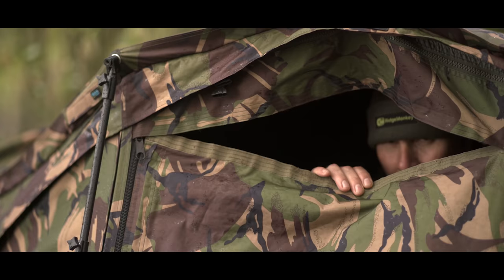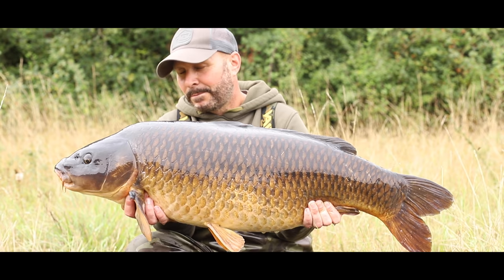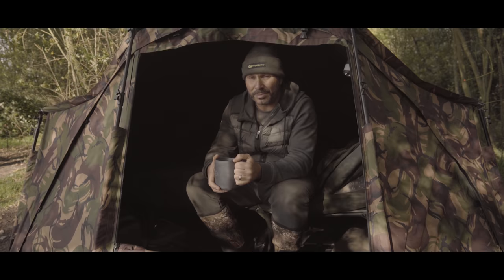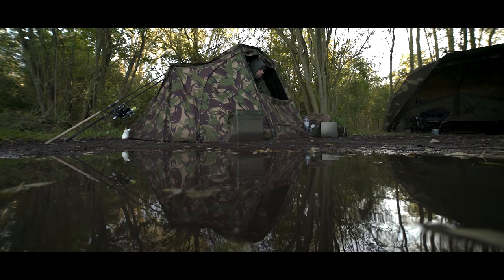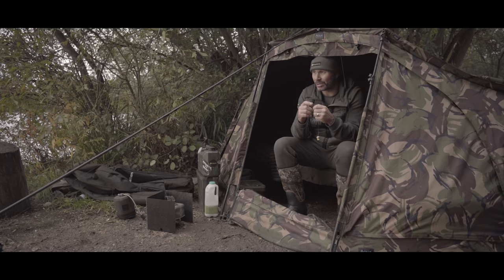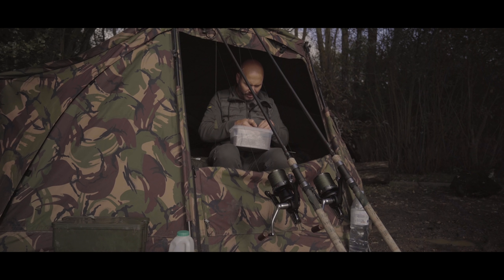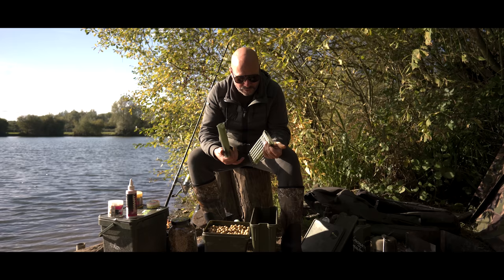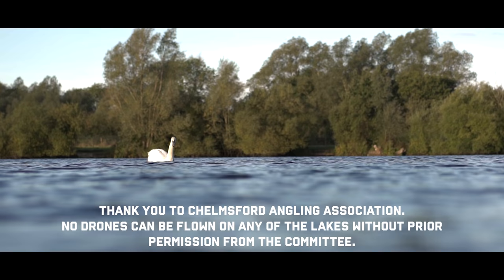Keeping Carp Fishing Simple with Dave Levy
Keep carp fishing simple, says Mainline Baits' consultant Dave Levy—and that goes for bait and rigs. Along with revealing how he keeps his carp fishing approach simple, Dave gives you an insight into his latest campaign and how he's adapted to overcome the problems the lake has thrown at him.

𝗜𝗻 𝘁𝗵𝗶𝘀 𝘃𝗶𝗱𝗲𝗼:
0:00 In Session with Dave Levy
0:44 Swim choice
1:52 Lake choice
7:34 Re-cast
9:21 Swim move
10:13 Bottom Bait Rig
16:55 Solid Bag
16:57 Zebra mussels
17:30 Spod mix
21:15 Session changes

FLASH SALE! 3 issues of CARPology for just £3!